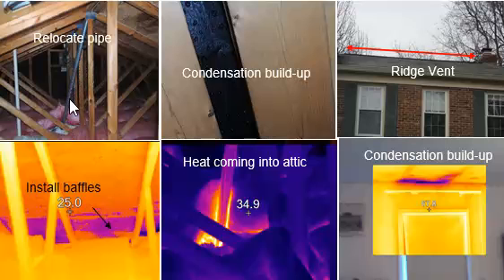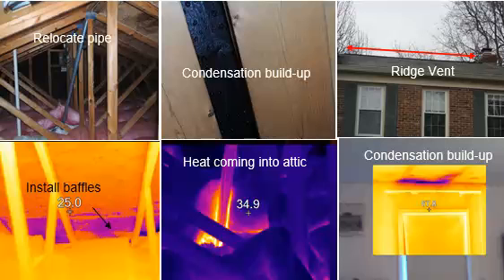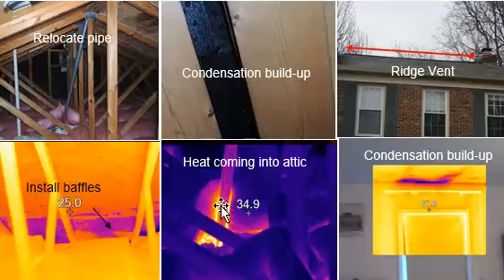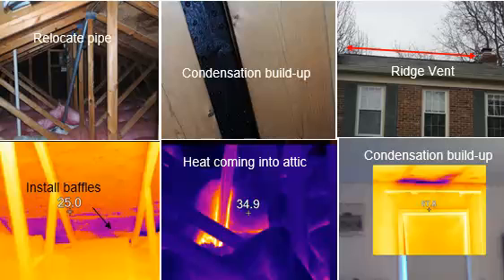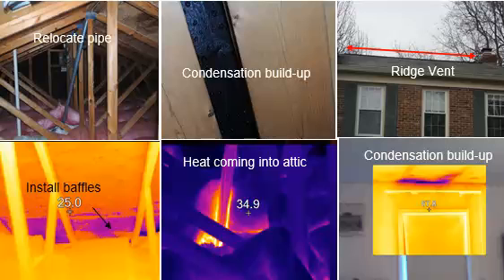Attic Condensation | Roofer911.com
Attic condensation can cause a home to leak even on a sunny day if the house is not insulated and ventilated properly.  This video shows a home we inspected today in Northern Virginia that had many insulation and ventilation issues.